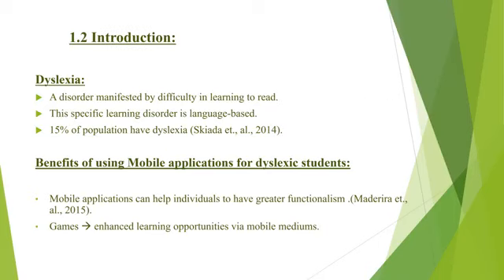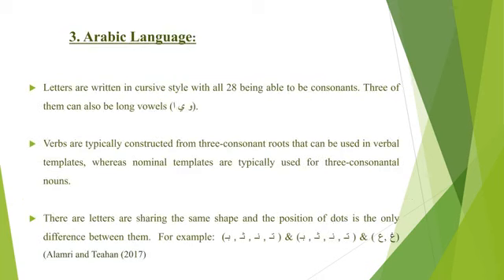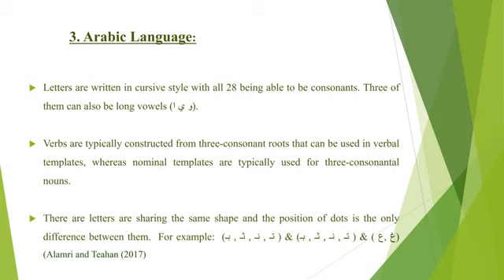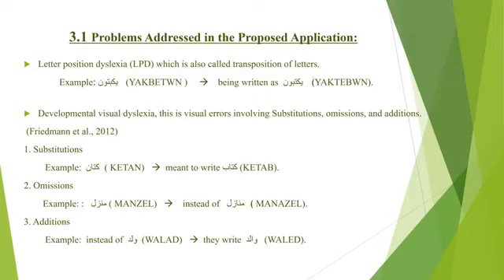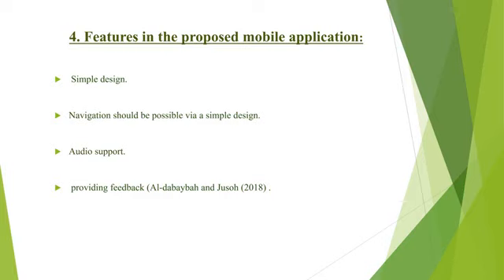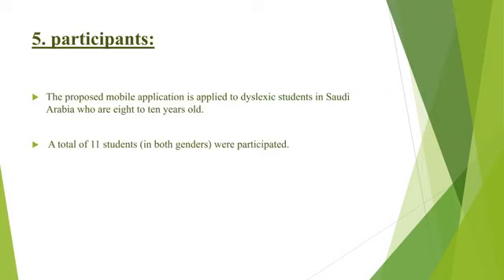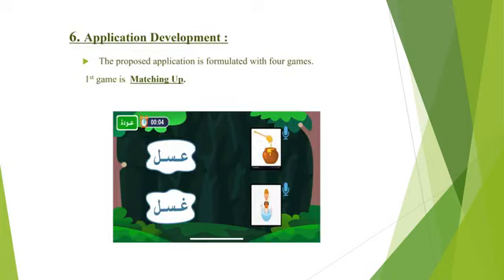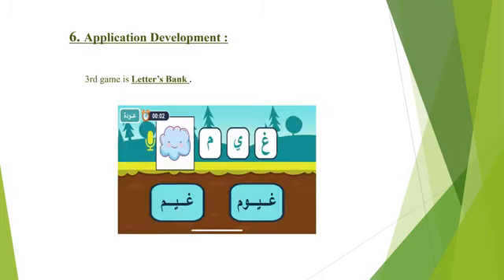Randa Allafi, Department of Informatics, University of Sussex, UK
Paper Title: Importance of Assistive Mobile Applications for Dyslexic Students in Saudi Arabia
Conference Name: 9th ICTEL 2021 – International Conference on Teaching, Education & Learning, 31 May-01 June, Paris
Conference Dates: 31-May- 2021 to 01-Jun- 2021
Conference Venue: FormaSquare-La Chapelle, Paris, France